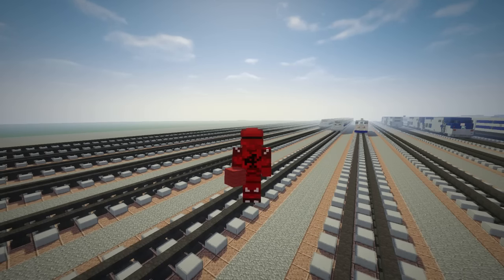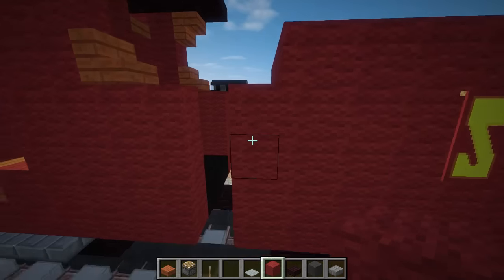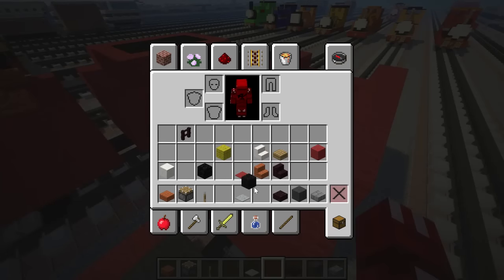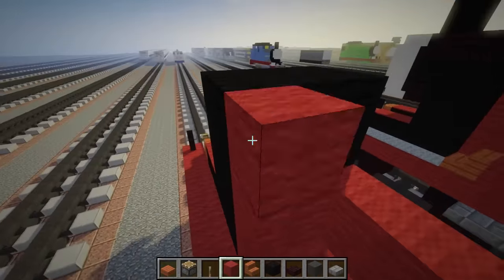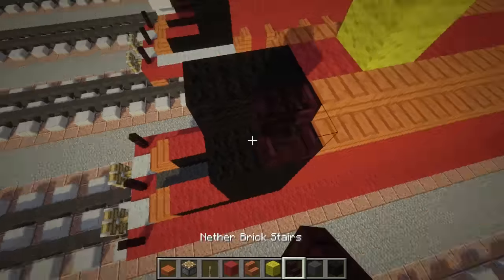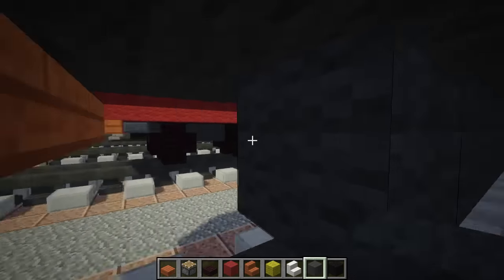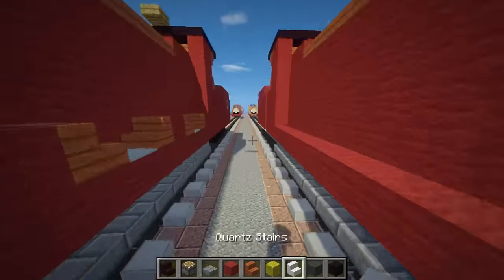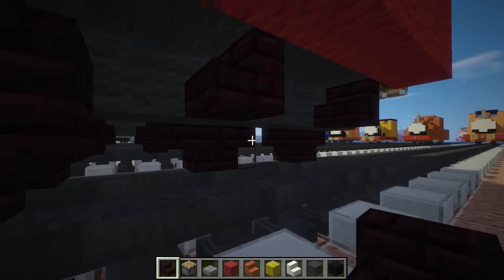Minecraft James Thomas & Friends Tutorial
How to make James, the Splendid Red Engine from Thomas and Friends in Minecraft